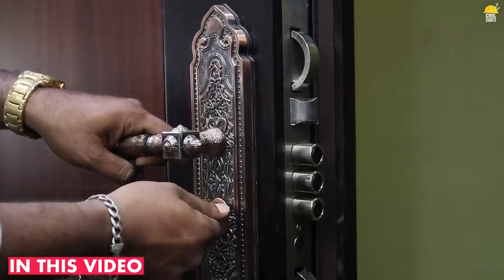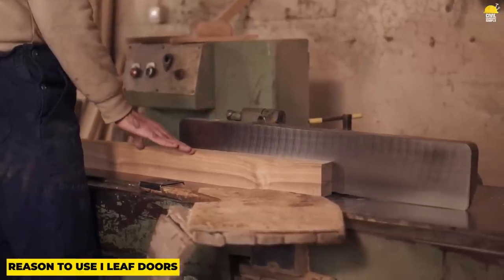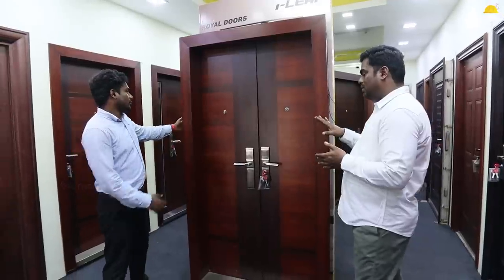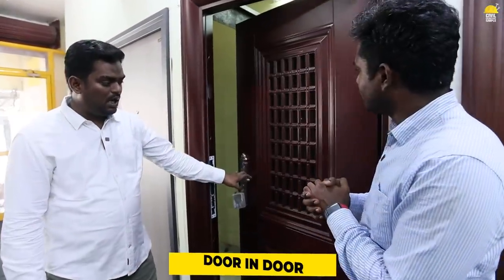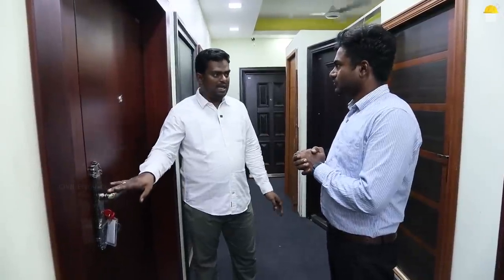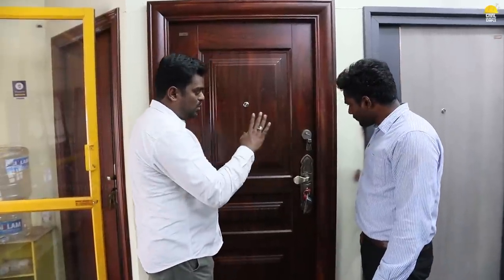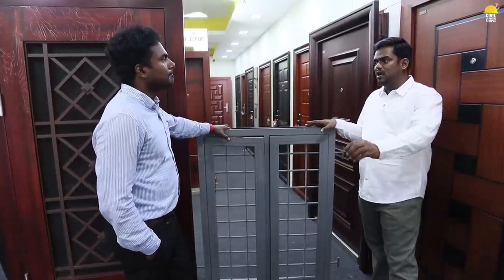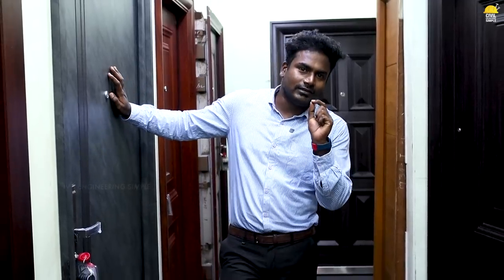இப்படி ஒரு Door நீங்க பார்த்திருக்க மாட்டீங்க!🤯| Best Steel Doors| Ileaf Steel Doors tamil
இப்படி ஒரு Door நீங்க பார்த்திருக்க மாட்டீங்க!
🤯| Best Steel Doors| Ileaf  Steel Doors tamil

I-Leaf Doors & Windows
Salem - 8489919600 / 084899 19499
Google Location-
H.O Contact Numbers
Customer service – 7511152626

steel doors window,
steel doors windows,
tata steel doors & windows,
steel doors and windows price in kerala,
steel windows and doors in kerala,
how to make steel windows and doors,
ceeko steel doors and windows,
steel doors and windows for home,
steel doors and windows in coimbatore,
cost of steel doors and windows,
steel doors and windows price in tamilnadu,
steel doors and windows malayalam,
steel doors and windows in ernakulam,
steel doors and windows in hyderabad,
steel doors and windows thrissur,
steel doors and windows in bangalore,
steel door and window price,
steel door and window design,
steel door and window frames,
steel windows and doors,
steel doors and windows,
steel doors and windows in chennai,
steel door window design,
steel door window ventilator drawing,
metal doors and windows design,
steel doors india,
gi doors and windows,
steel door window frame,
gi windows and doors,
gi steel doors,
metal doors and windows,
steel door and window price in kerala,
iron door and window frames,
jsw doors and windows,
steel doors vs wooden doors,
security doors and windows,
stainless steel windows and doors,
steel doors and windows tamil,
steel door window,
steel doors windows work,
tata steel door window,
stainless steel doors and windows,
tata stainless steel doors and windows,
steel doors chennai,
ss doors and windows,
steel doors and windows telugu,
tata pravesh doors windows,
tata door and window,
i leaf doors and windows,
steel doors review,
steel door with window,
steel doors with glass,
steel door and window,
steel door with glass,
stainless steel doors for house